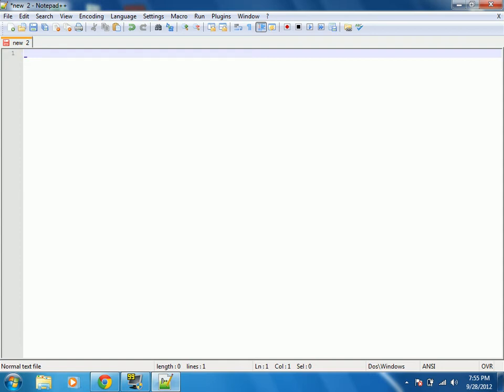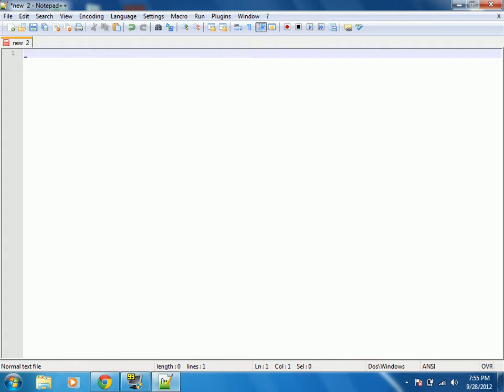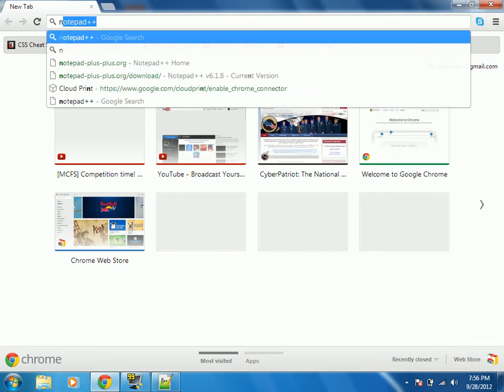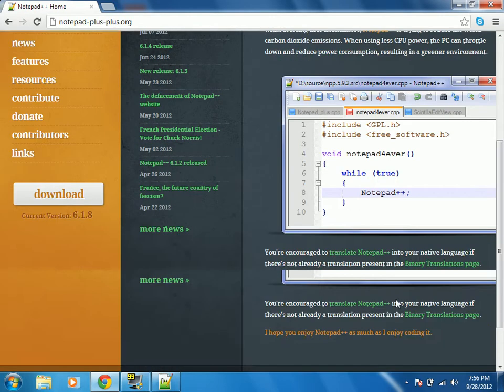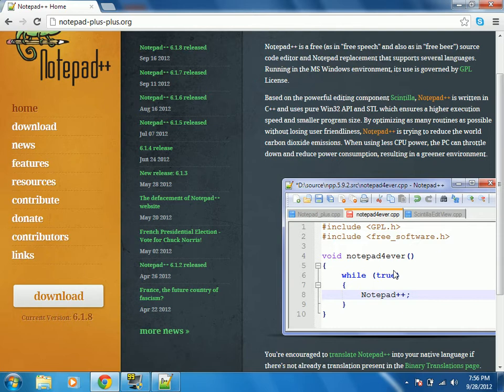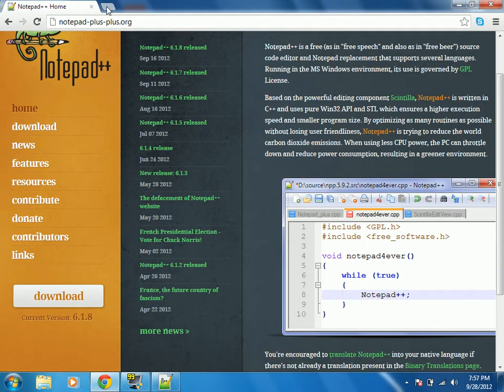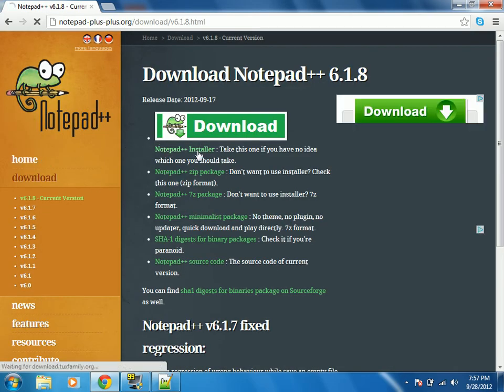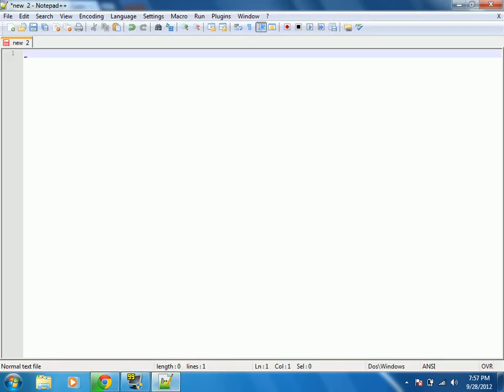HTML and CSS tutorial episode 1 - Introduction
In this episode we talk a bit about HTML and CSS, and we download a text editor